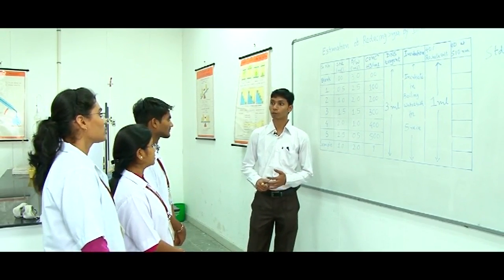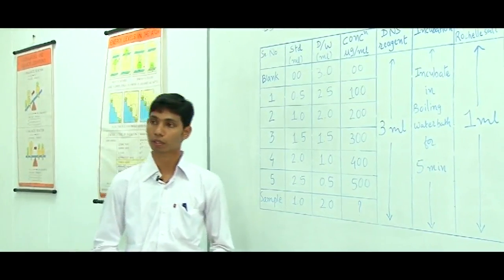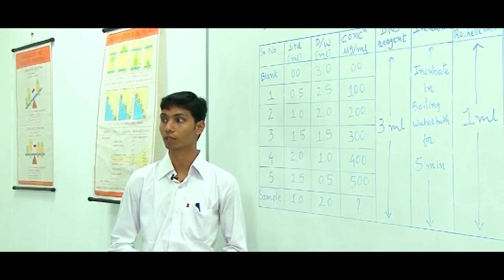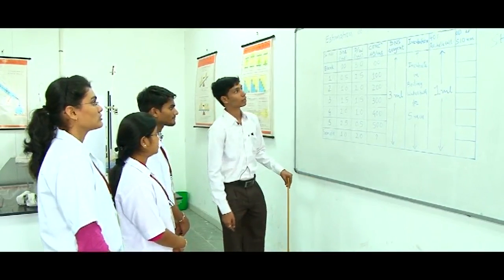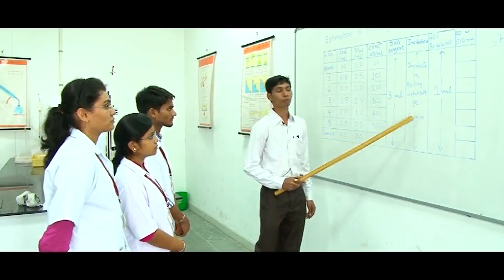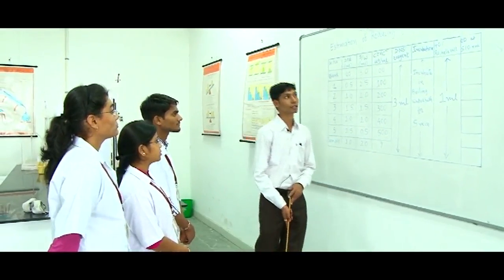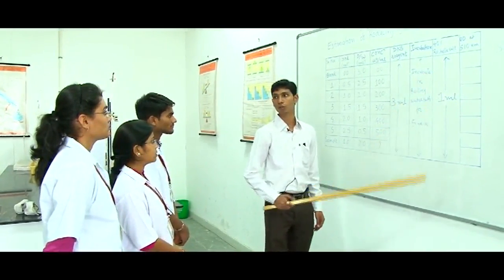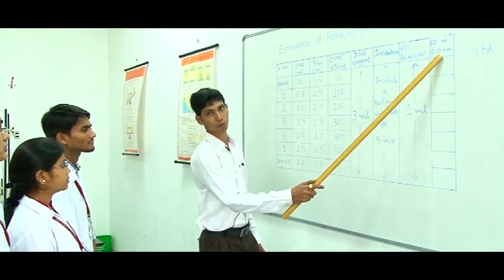Estimation Of Reducing Sugar By DNS Method